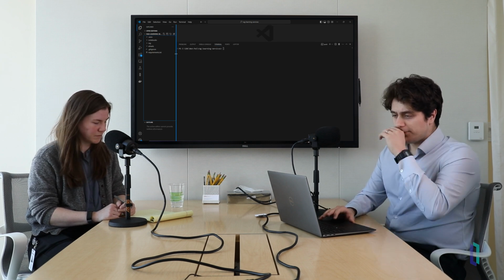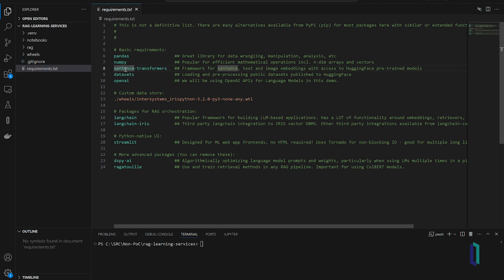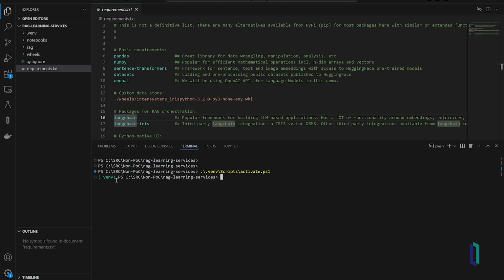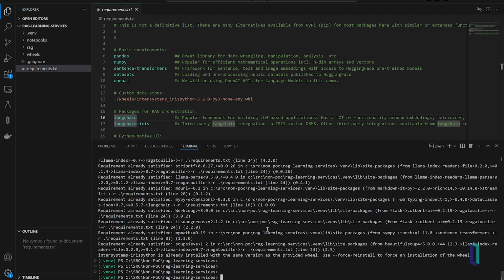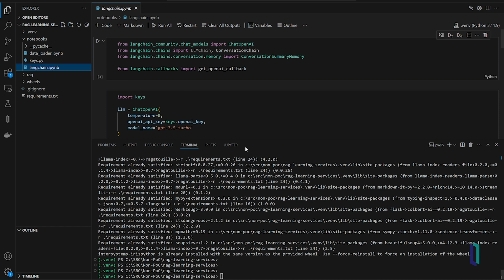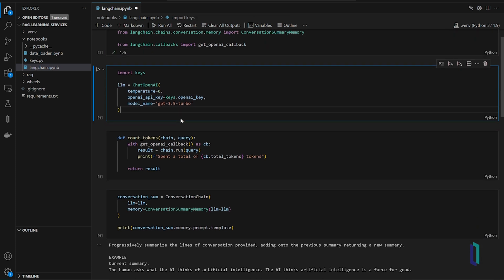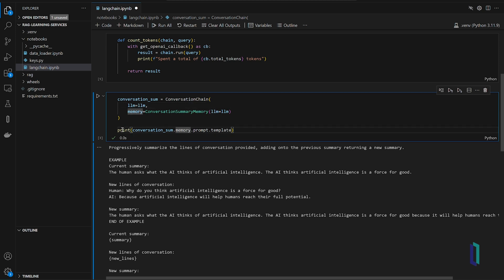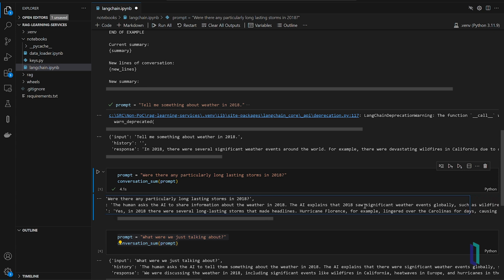Setting Up Your Generative AI Development Environment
See how to set up your development environment to start creating a RAG application. Learn what to consider when choosing an IDE, which Python libraries will be useful in development, and how to instantiate a basic interaction with a large language model.

Learn how to develop your generative AI applications (learning path, 2h)